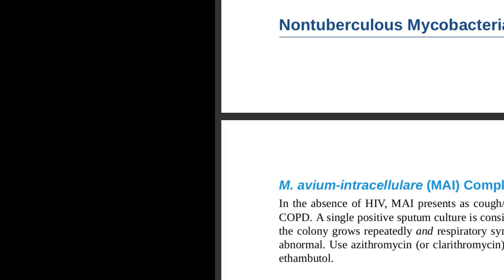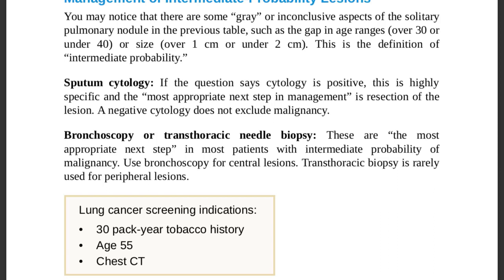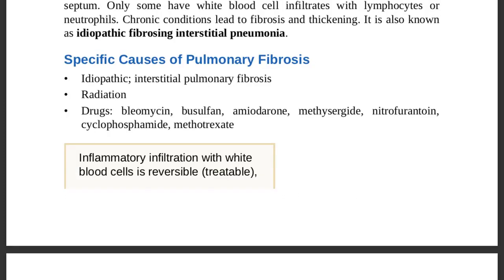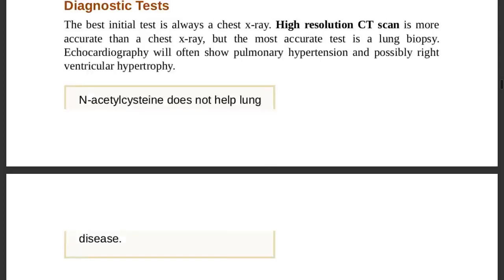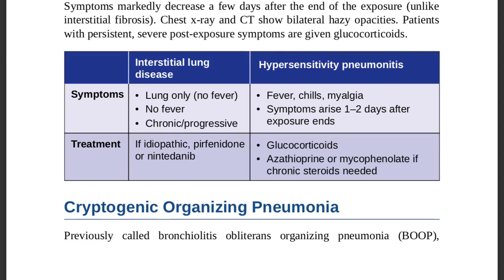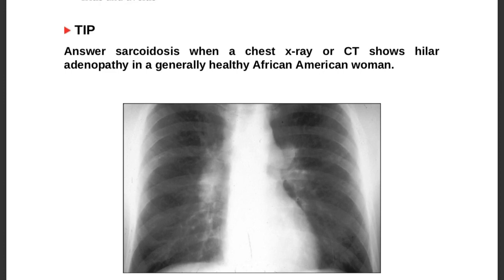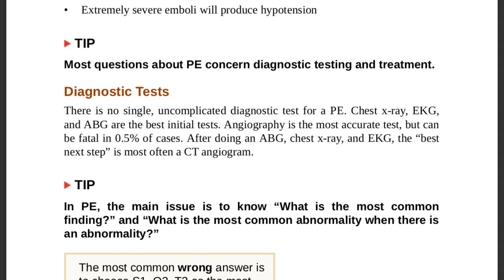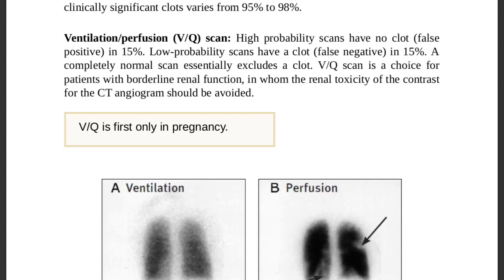Session 4 of Pulmonology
Dear Doctors, let's start session 4 of Pulmonology from MTB,  its a highly recommended source for Gulf Medical Licenses exam Prep.

Good Luck!